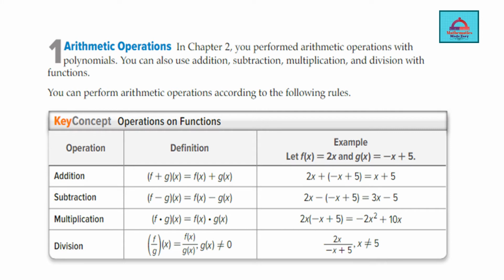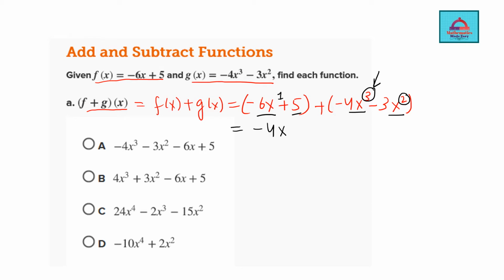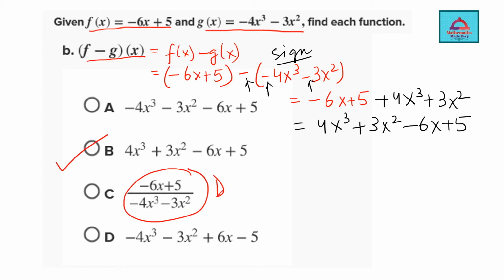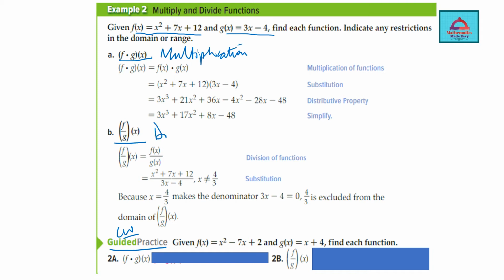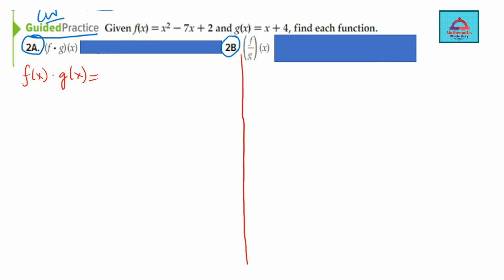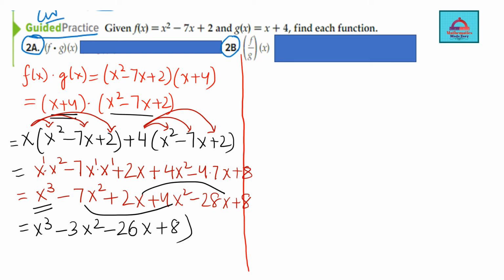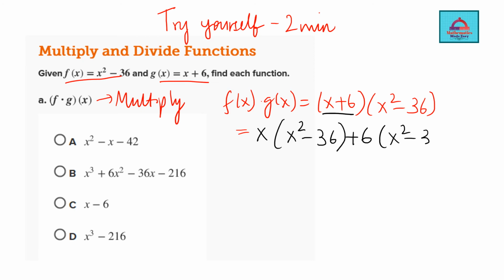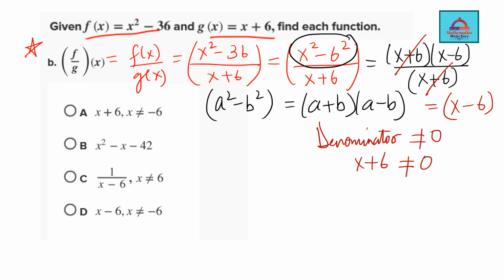Grade 10 Elite Term-1-Math-Lesson-4.1 Introduction to Operations on Functions-Part-1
This video gives an introduction to Module 4 Lesson 1-Operations on Functions-Part-1 for Grade 10E Term-1.